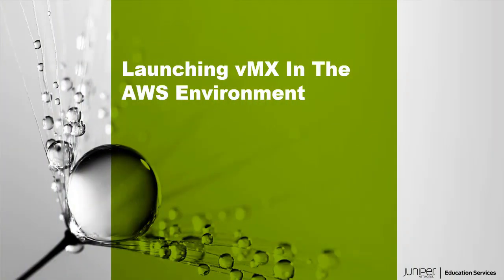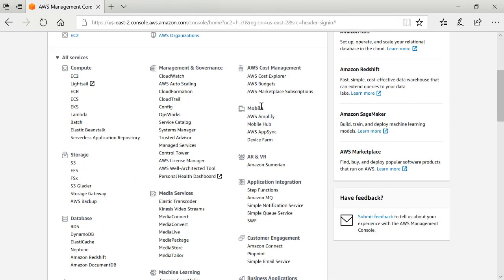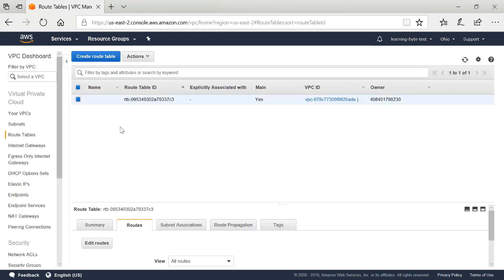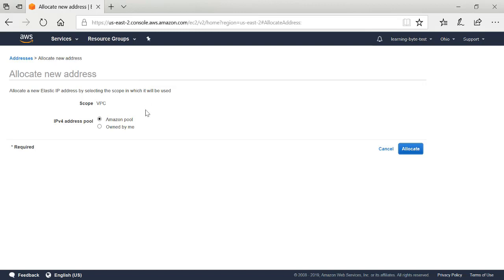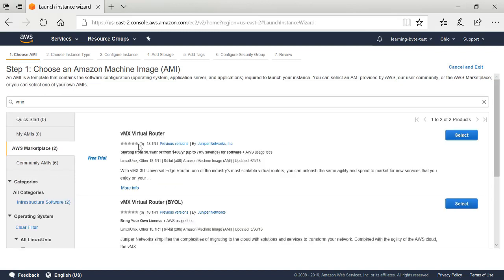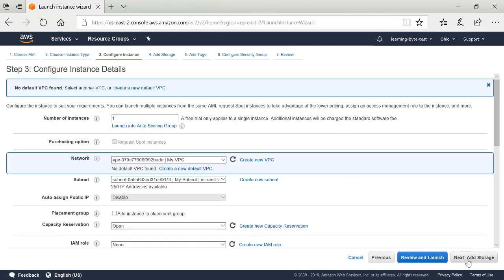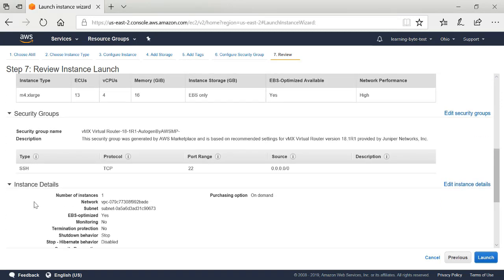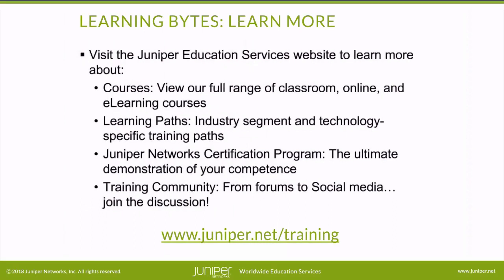vMX on AWS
The vMX on AWS Learning Byte discusses launching a vMX platform in the Amazon Web Services (AWS) environment.

• Relevant to Junos Release 18.1R1 or later
• Relevant to Juniper Platforms: vMX

• On-Demand Training: Take a hands-on course…now!